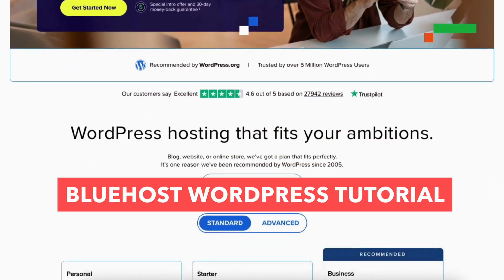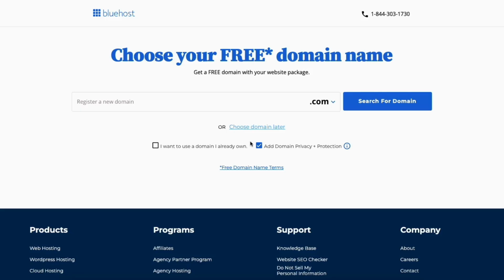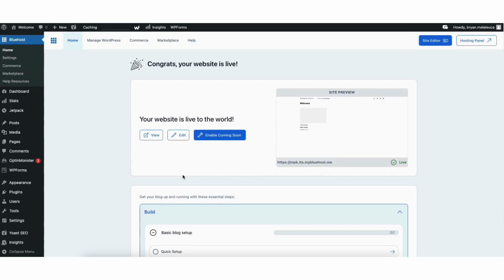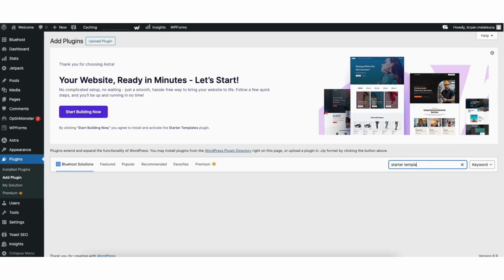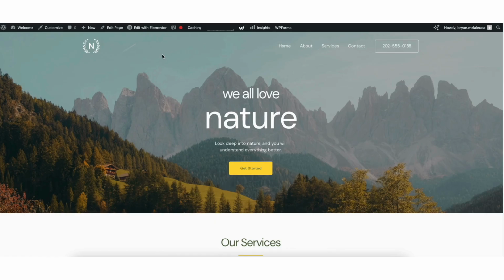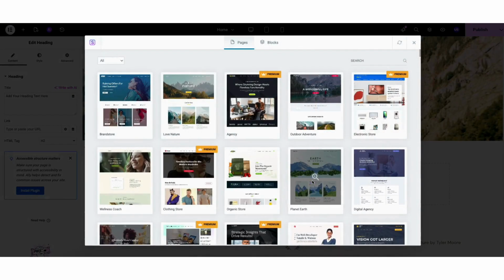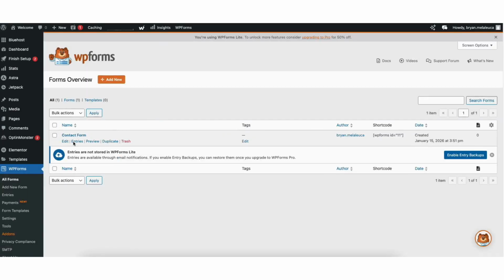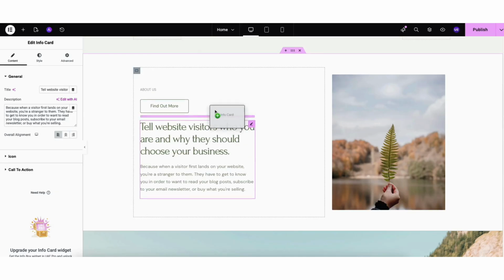Bluehost WordPress Tutorial: 🔥 How to Build a Website Step by Step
In this Bluehost WordPress tutorial, I’ll show you step by step how to build a professional WordPress website using Bluehost — even if you’re a complete beginner.

We’ll use Elementor, one of the most popular drag-and-drop page builders, so you can design your website visually without any coding or design experience. I’ll also show you how to use pre-made website templates to get your site online quickly and customize everything to match your brand.

What You’ll Learn in This Video:
How to sign up for Bluehost and choose the right hosting plan.
How to get a free domain name and enable domain privacy.
How to install WordPress automatically with Bluehost.
How to secure your site with a free SSL (HTTPS).
How to install the Astra theme.
How to use Starter Templates with Elementor.
How to build and customize your website using drag and drop.
How to edit text, images, backgrounds, buttons, and layouts.
How to add pages, menus, contact forms, and maps.
How to customize your header, footer, fonts, and colors.
How to publish and manage your WordPress website.

This tutorial is perfect for:
Beginners building their first website.
Small business owners.
Bloggers.
Anyone who wants to create a professional WordPress site without coding.

Chapters:
00:00 Intro: Bluehost WordPress Tutorial
00:21 Get Bluehost Discount (Up to 70% Off + Free Domain)
00:47 Bluehost Hosting Plans Explained
01:45 Choose a Domain Name (Free Domain + Domain Privacy)
02:35 Checkout, Billing Term & Data Center Selection
03:09 Complete Purchase & Account Setup
03:38 WordPress Auto-Install with Bluehost
04:07 Accessing WordPress from Bluehost Dashboard
04:29 Bluehost Control Panel Overview
05:12 Enable Free SSL (HTTPS Setup)
05:47 Choosing a WordPress Theme
06:11 Install Astra Theme
06:24 Install Starter Templates Plugin
07:19 Choose Elementor as Page Builder
07:29 Browse & Preview Website Templates
08:14 Import a Starter Template
09:05 Open Elementor Editor
09:16 Edit Text, Fonts & Typography
09:39 Change Background Images & Colors
10:12 Edit Buttons, Icons & Hover Effects
10:44 Add Sections, Widgets & Blocks
11:02 Use Starter Template Blocks
11:21 Layout, Flexbox & Section Controls
11:41 Publish Pages & Preview Your Site
11:57 Responsive Design (Desktop, Tablet & Mobile)
12:06 Global Site Settings in Elementor
12:32 Pages, Media, Posts & Plugins Overview
12:55 Edit Menus & Create Dropdowns
13:16 Edit Contact Form (WPForms)
13:42 Add Google Maps to Contact Page
14:44 Header, Footer, Logo & Branding Customization
15:20 Final Review
15:34 Outro & Next Steps